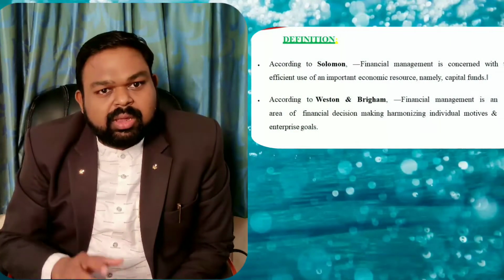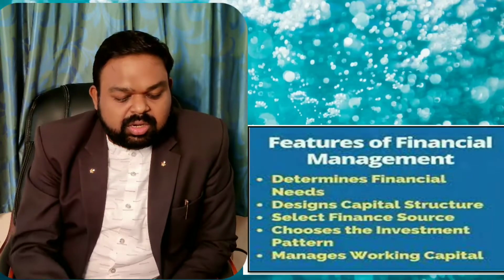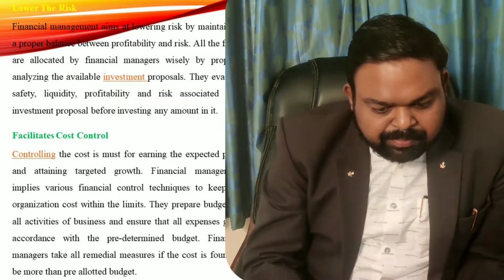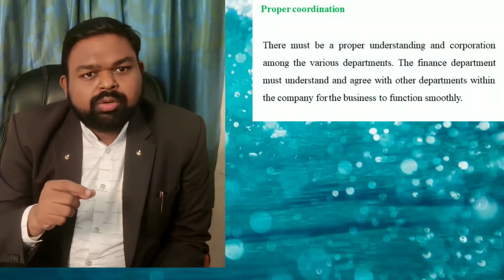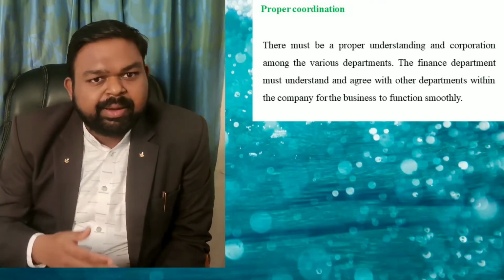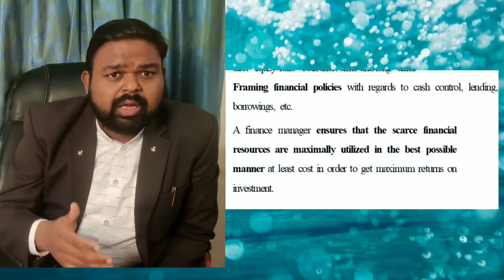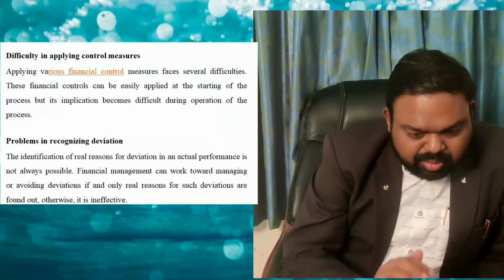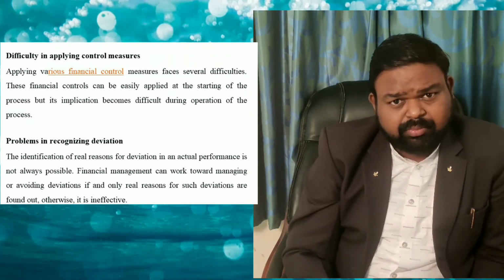FINANCIAL MANAGEMENT BLOCK-I UNIT-I-INTRODUCTION OF FINANCIAL MANAGEMENT